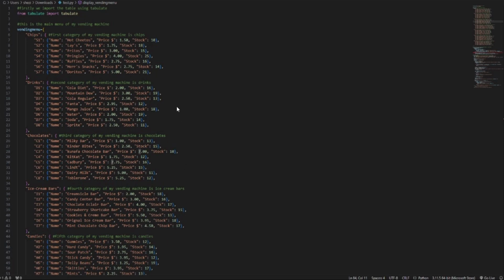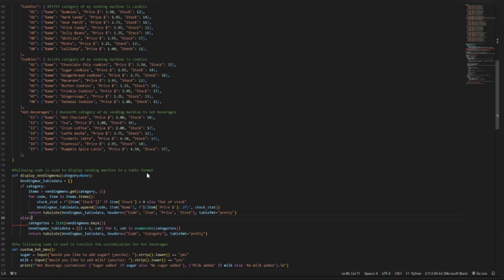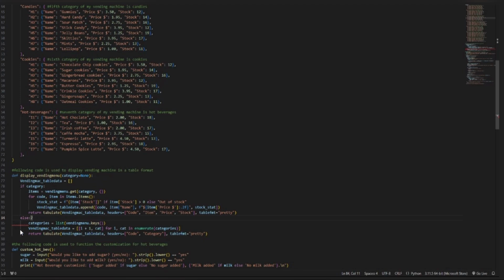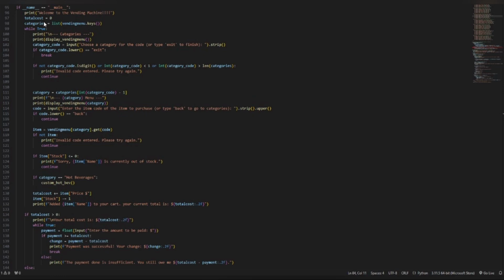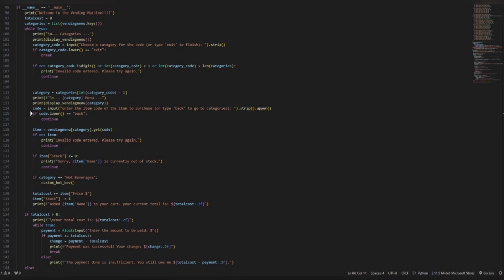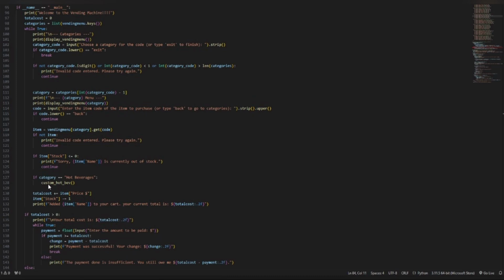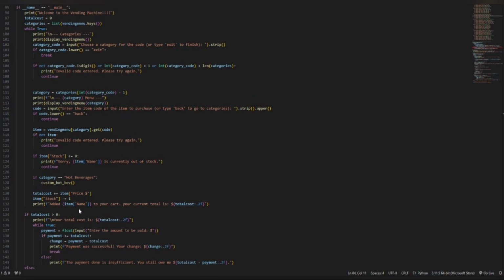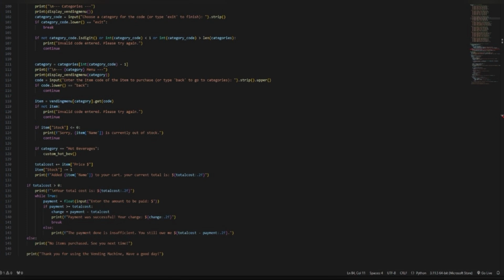Technical description and Walkthrough of Asna’s Vending machine program